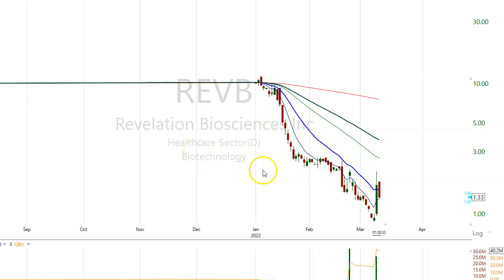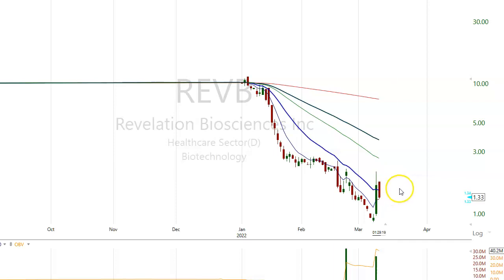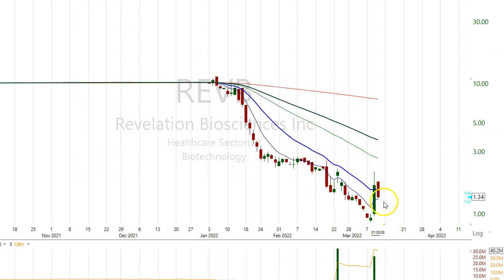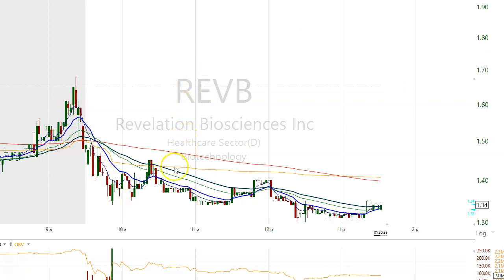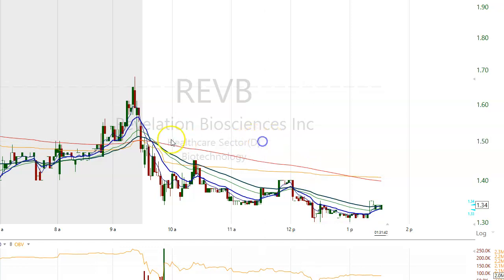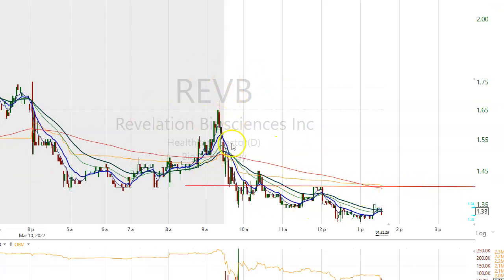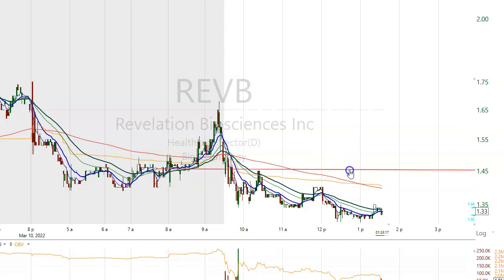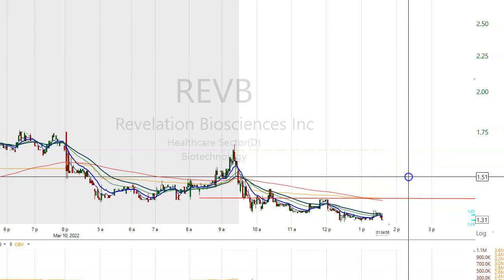Watch List Stock Strategies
Robert Knight releases a Stocks Watch List the night before each trading day. A member at Turbo Trading asked "What should we do if a stock on the Watch List fails at the opening?" The example of a stock opening below support is $REVB Revelation Biosciences Inc. Turbo Trading Members receive the nightly Stocks to Watch list, as well as twice-daily market recaps, a daily webinar with live trades, swing trade alerts, biweekly swing trade recaps, trader chat channels, a library of 500+ trading videos, and special webinars. The Indices to Watch Sampler comes out Sunday evenings.